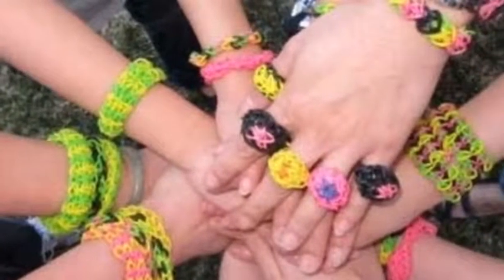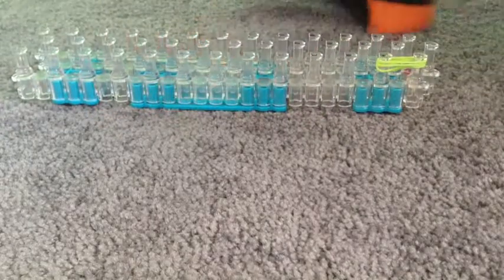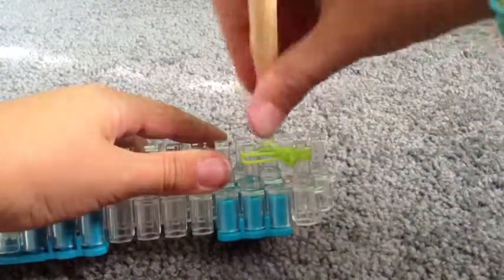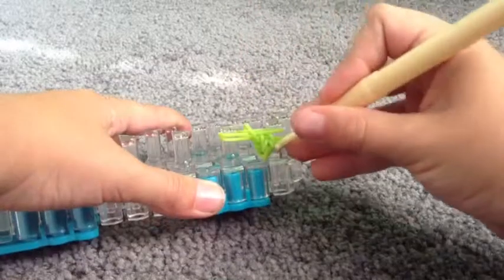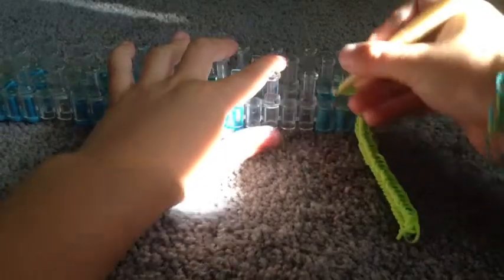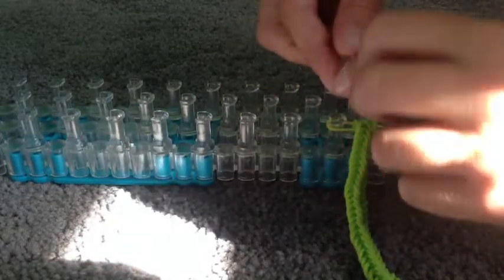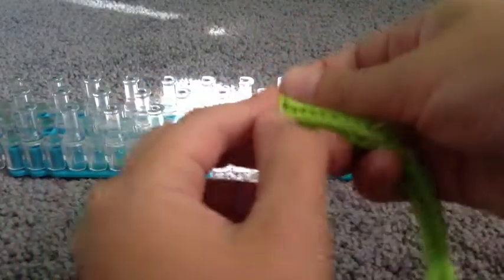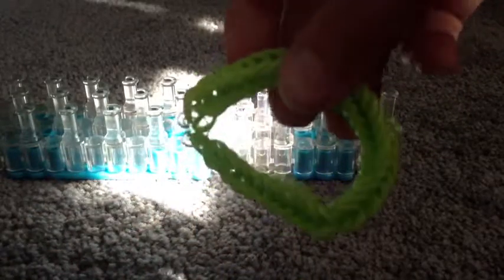Fishtail Rainbow Loom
How to make a fishtail rainbow loom bracelet